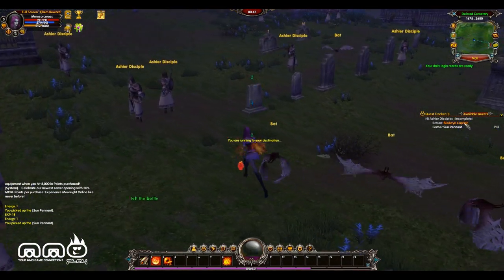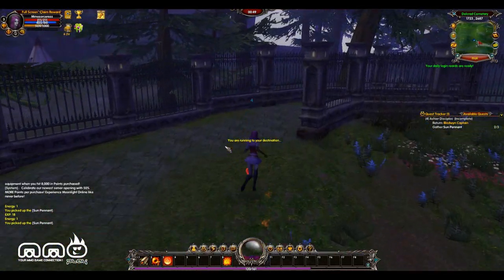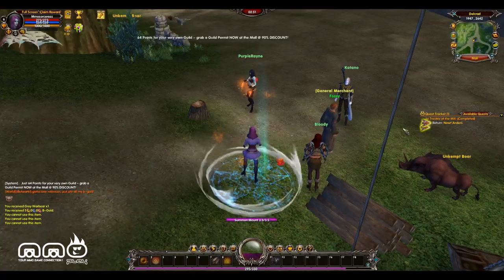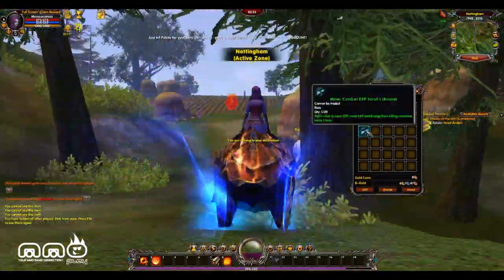Moonlight Online Gameplay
Moonlight Online is a free to play MMORPG from IGG based on a darker world full of vampires. Originally slated to be released in 2010, the game is currently in open beta. The features a nice weapon system and a developed lore.